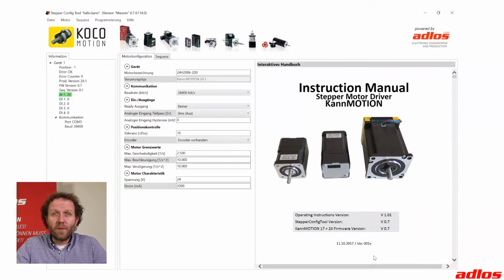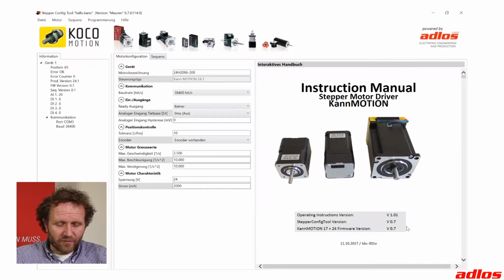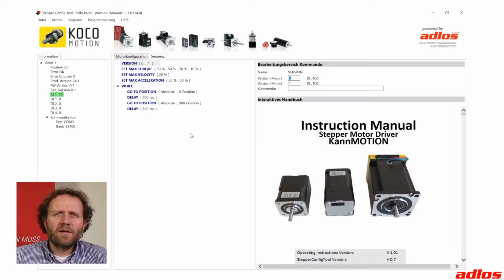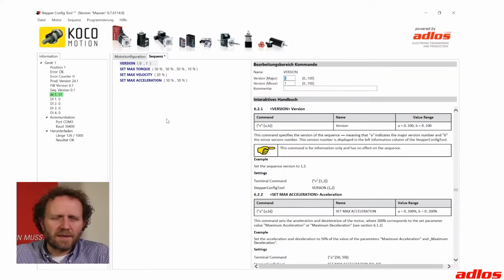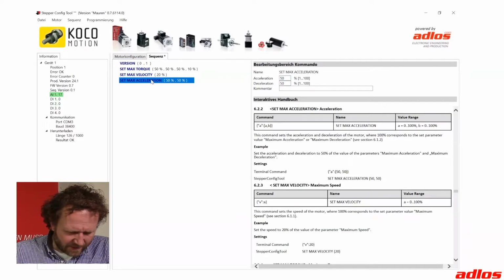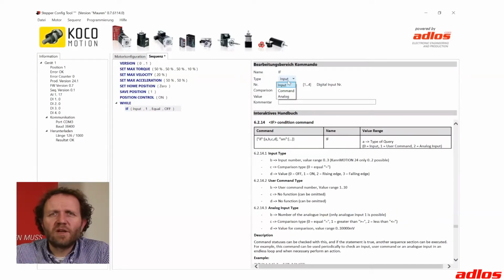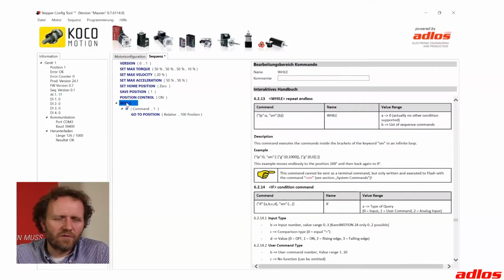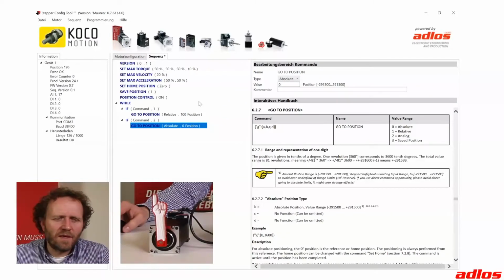How to use the configuration tool of the KannMOTION